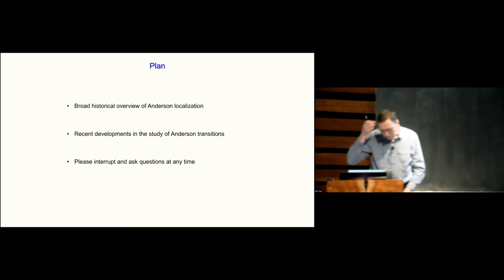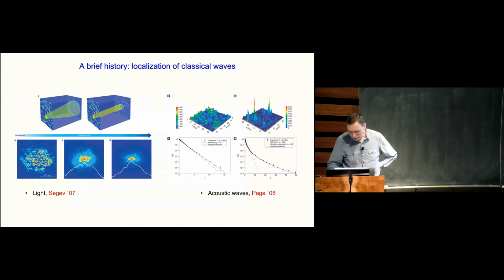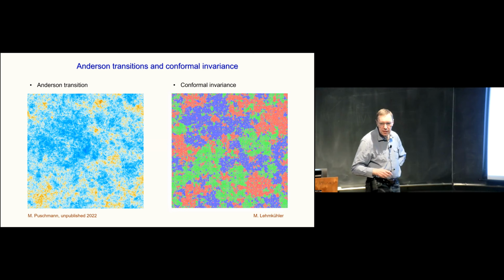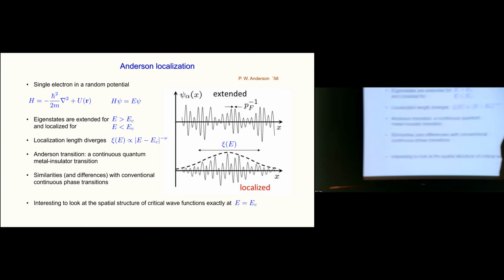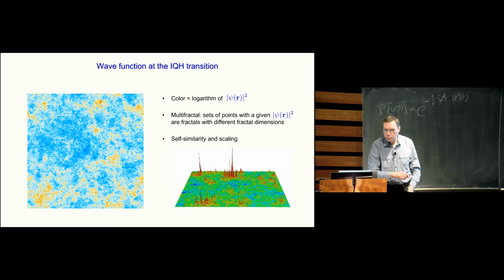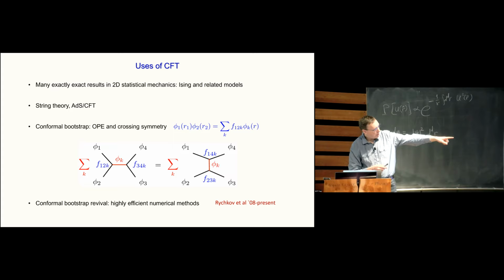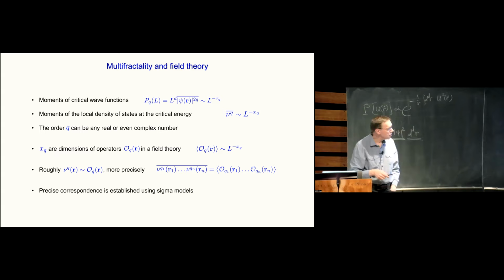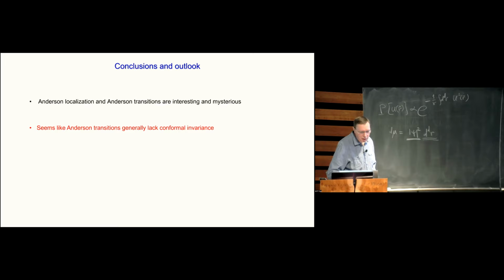Anderson Transitions and (Lost) Conformal Invariance - Ilya Gruzberg, Ohio State University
Anderson transitions (ATs) between metals and insulators or between topologically distinct insulators, share common features with conventional second-order phase transitions, such as the critical point of the Ising model for a magnet. However, ATs also exhibit many unusual features including the multifractal scaling of the critical wave functions. Conventional critical points possess conformal invariance which constrain their properties to the extent that they can be obtained exactly in two dimensions and to very high precision in three dimensions. Until recently, researchers assumed that Anderson transitions also possess conformal invariance and can be described by conformal field theories (CFTs). I will review recent progress in understanding the relation between conformal invariance and multifractal wave functions. The emerging picture puts serious doubt on the ability of CFTs to properly describe multifractality at ATs in both two and three dimensions.